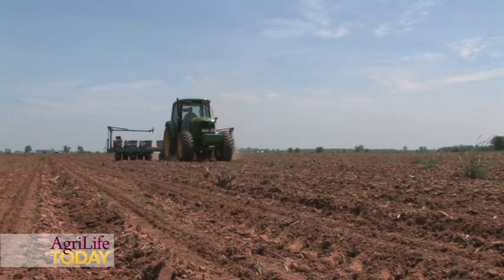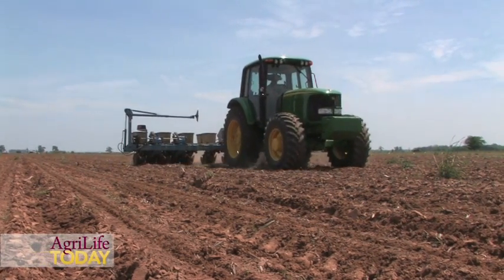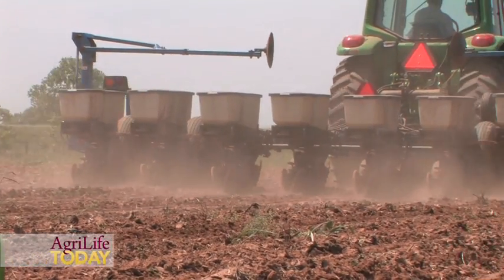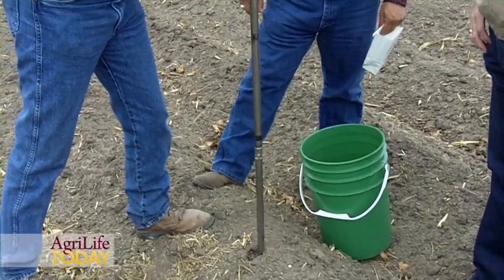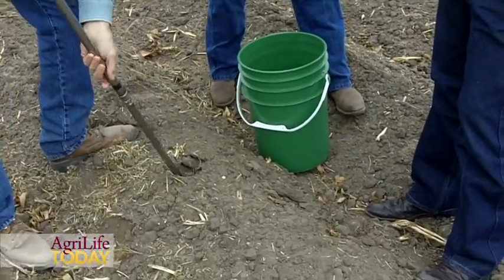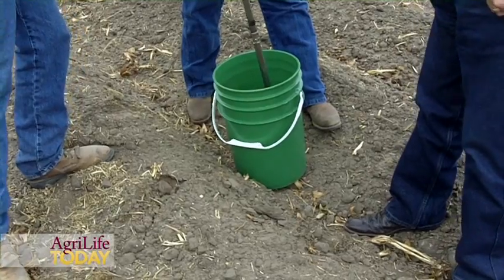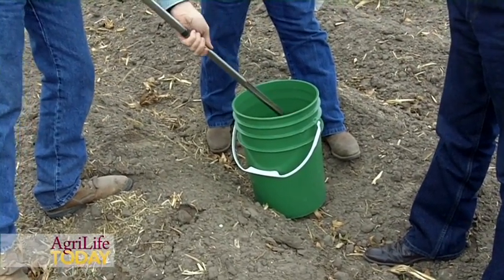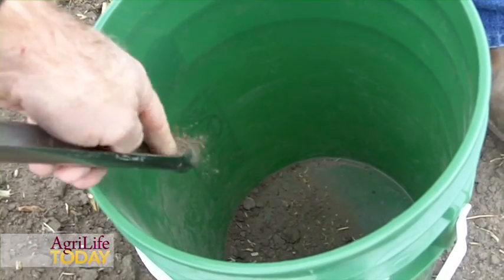Free Soil Testing in Lower Rio Grande Valley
Texas AgriLife Extension Service, Texas Water Resource Institute and the Texas State Soil and Water Conservation Board are offering free soil testing to growers in Hidalgo, Cameron and Willacy counties to prevent over-fertilizing which could run off into the Arroyo Colorado. The program ends in spring 2012.